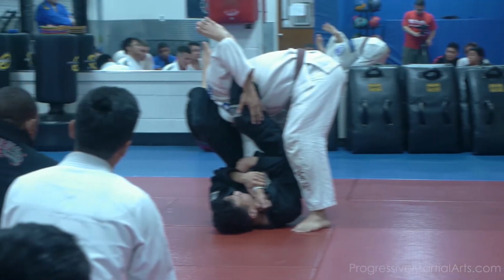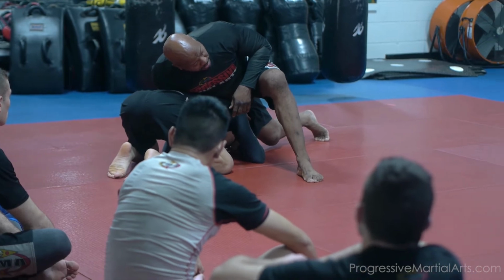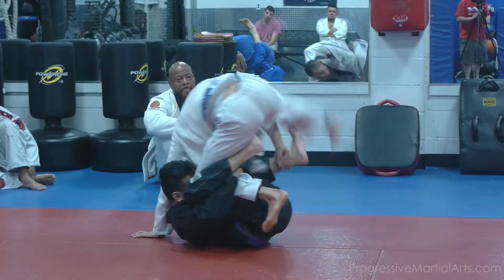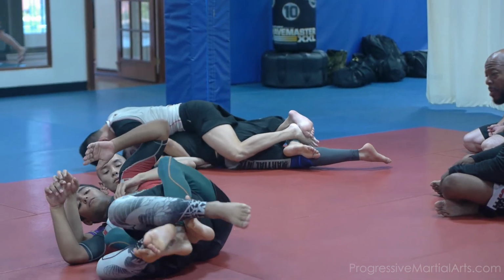BRAZILIAN JIU-JITSU | Progressive Martial Arts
- Here's an overview of the ADULT BRAZILIAN JIU-JITSU and SUBMISSION WRESTLING programs offered at Progressive Martial Arts located in Queens NY. PMA offers Adult Classes in Bruce Lee's Jeet Kune Do (JKD), Muay Thai Kickboxing, Brazilian Jiu-Jitsu (BJJ) and the Filipino Martial Arts (Kali / Eskrima / Arnis). We also offer Age Specific Youth programs starting Age 3 & Up.